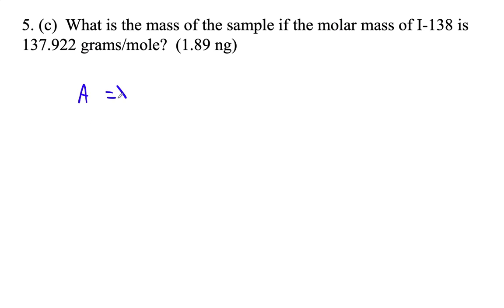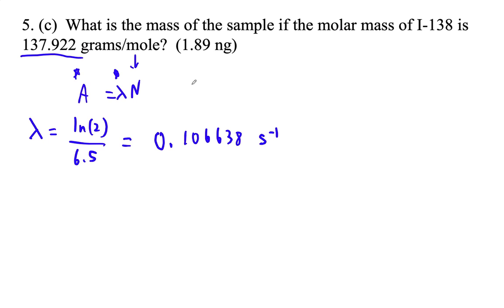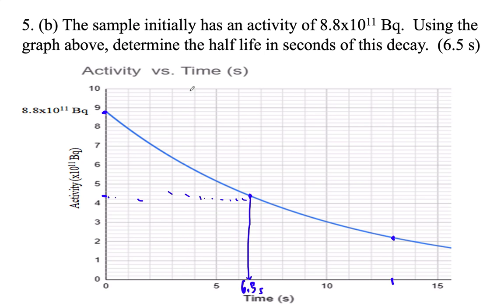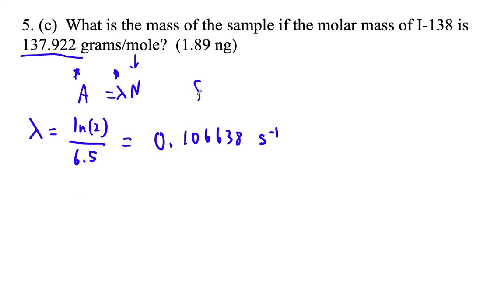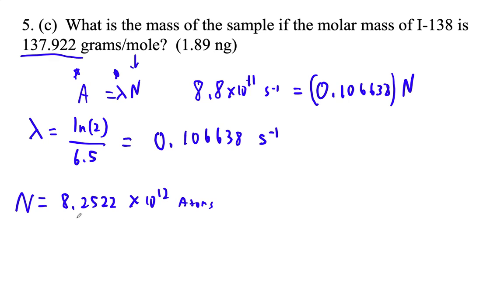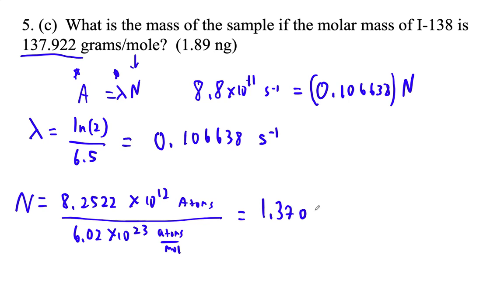HTPIB27 Mock Test 5c